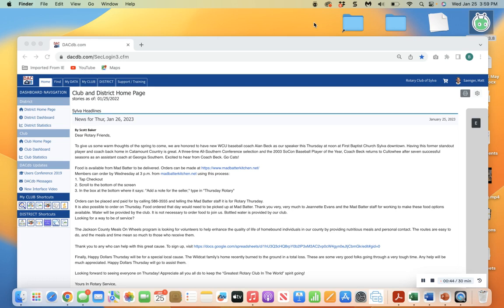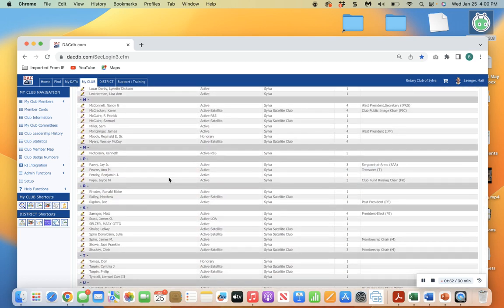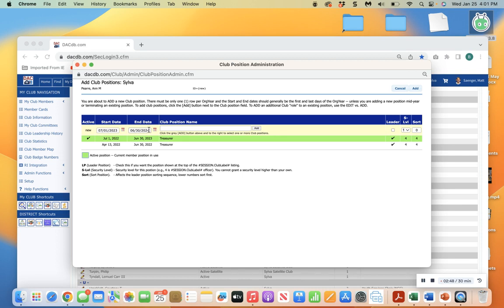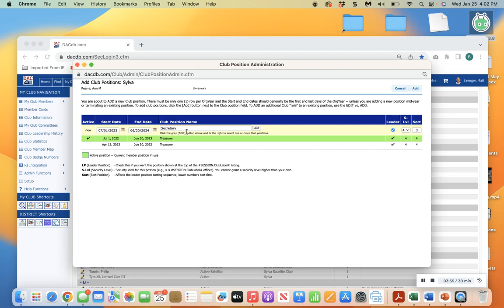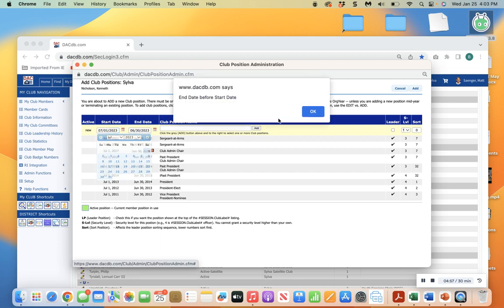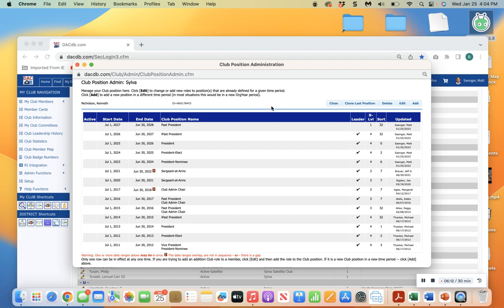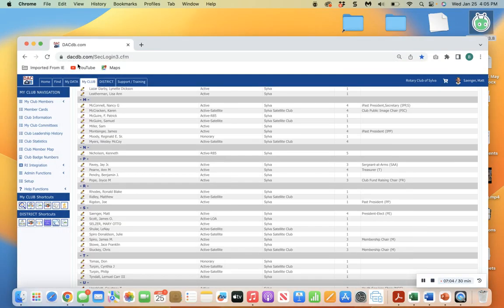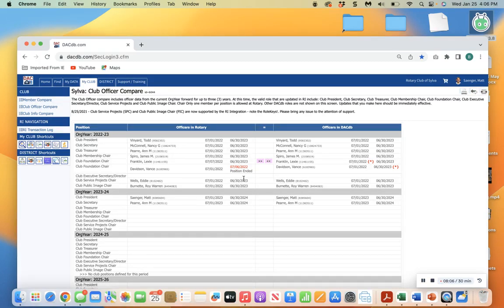PrePETS DACdb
DCO/PDG Billi Black shares step-by-step instructions on how to enter officers into DACdb.